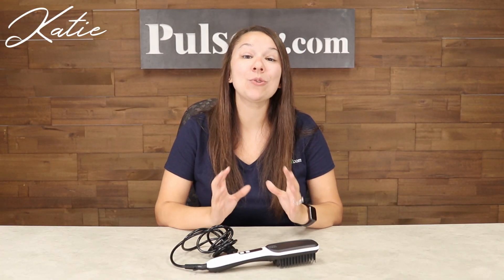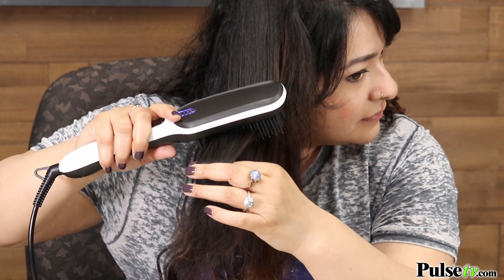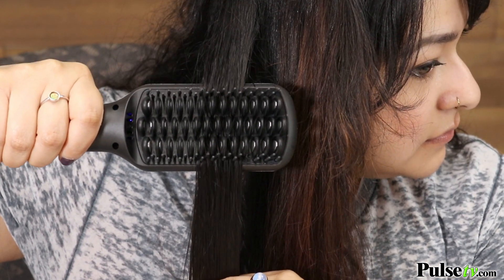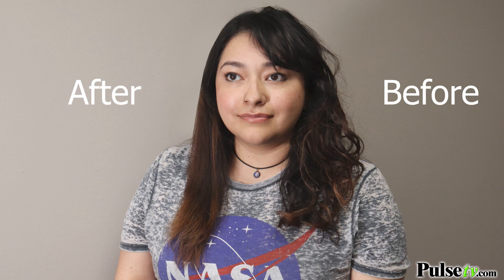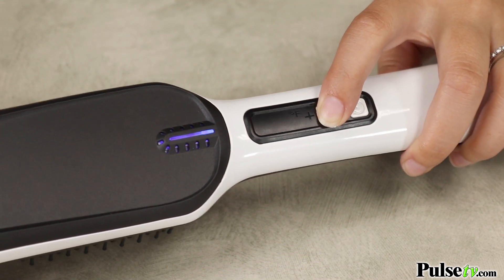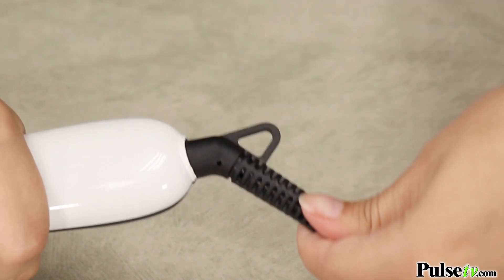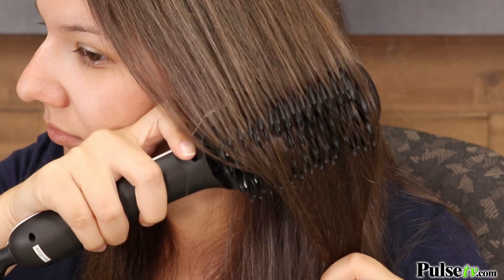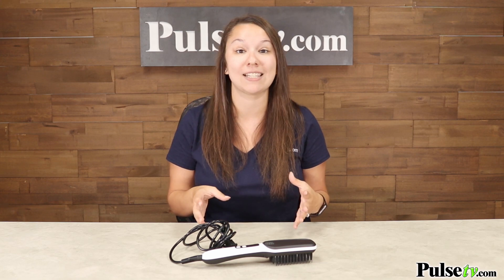2-in-1 Ionic Hair Brush and Straightener with LCD Digital Temperature Display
Enjoy silky smooth, straight hair in minutes with this Ionic Hair Straightener Brush!